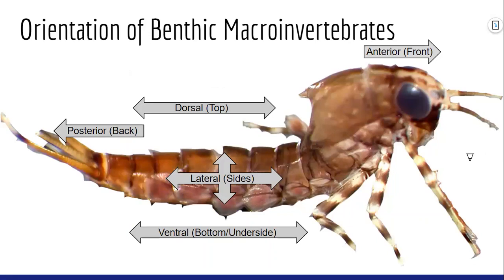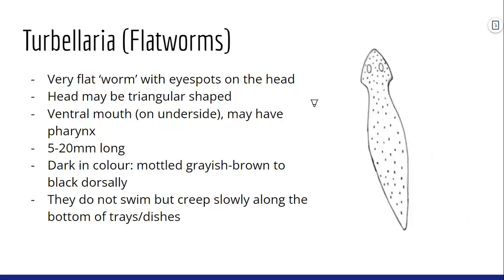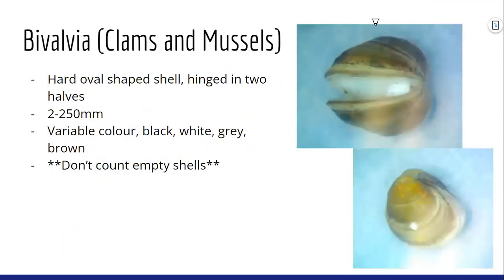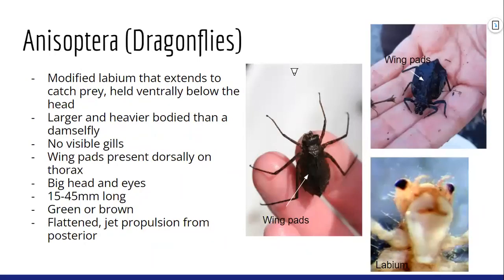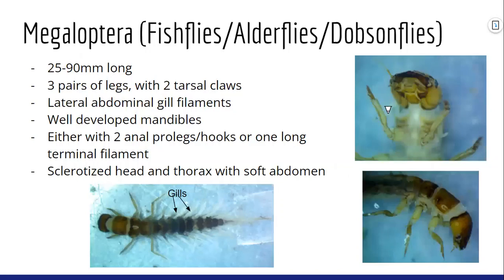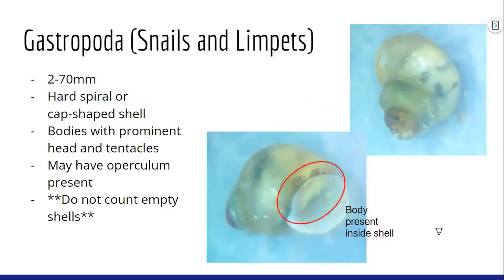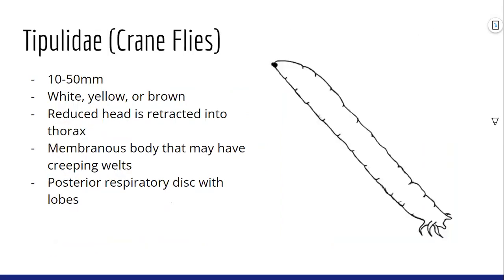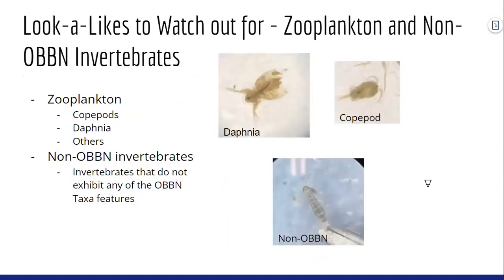OBBN Identification Video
How to identify benthic macroinvertebrates to the OBBN 27-Group level.